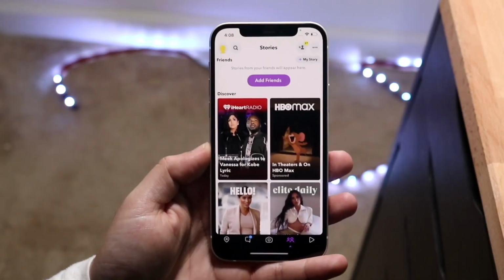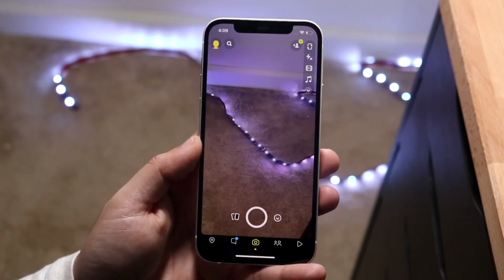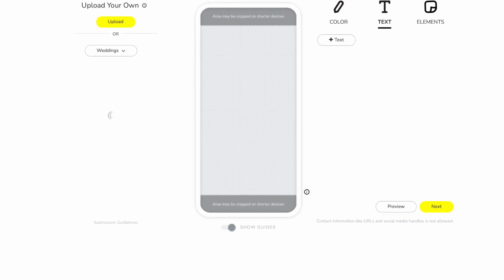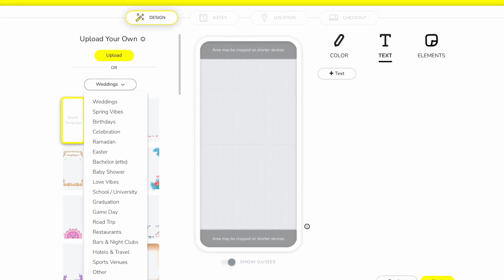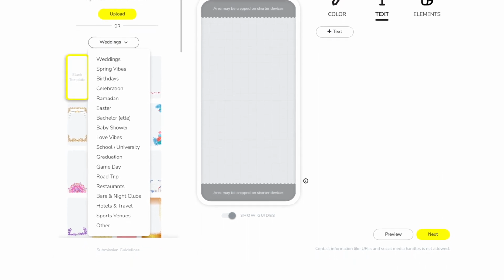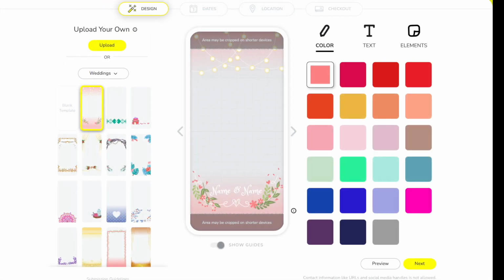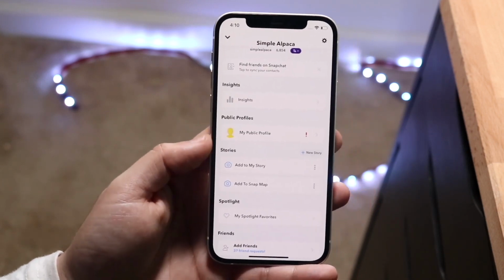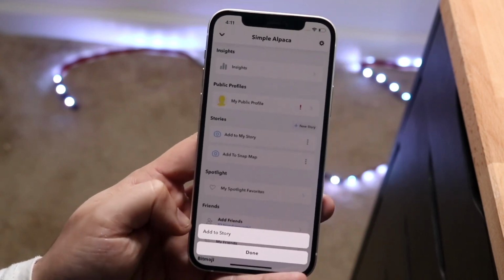How To Make a Snapchat Filter! (2022)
Here is exactly How To Make a Snapchat Filter! (2022)